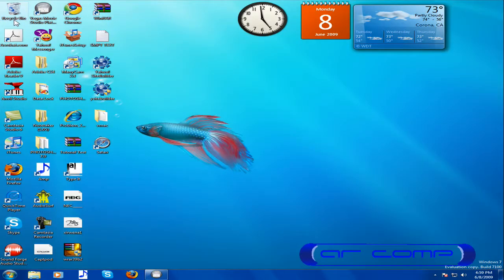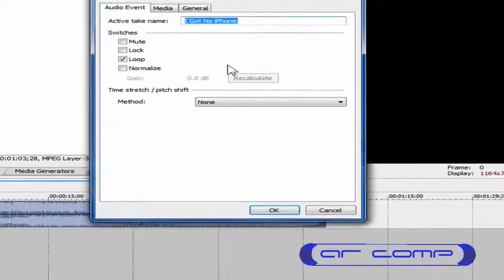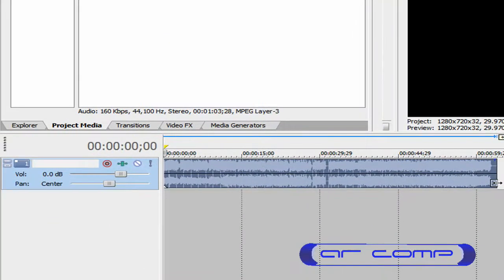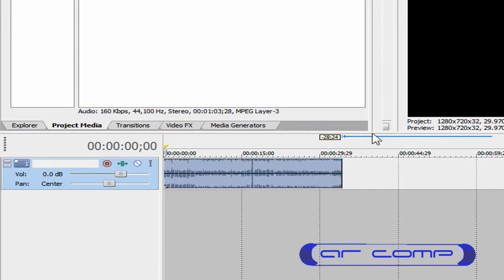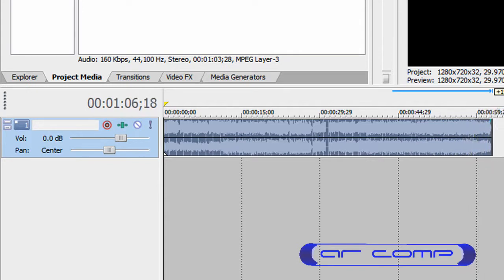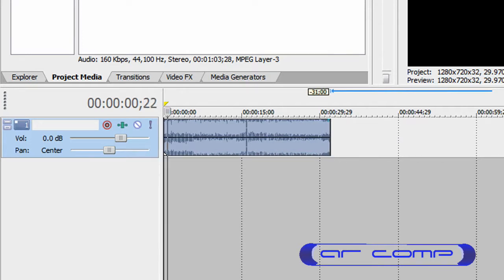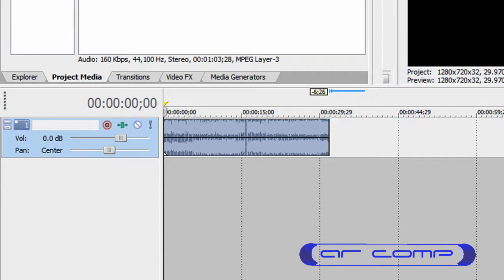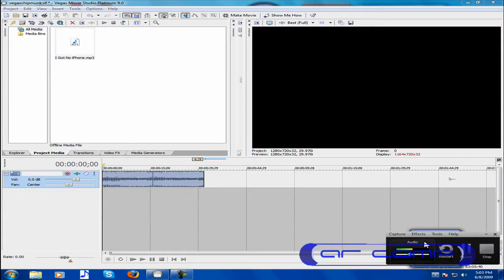Sony Vegas-Chipmunking (Making your voice sound like Fred)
This tutorial will show how you can make your voice sound like Fred ) in Sony Vegas.